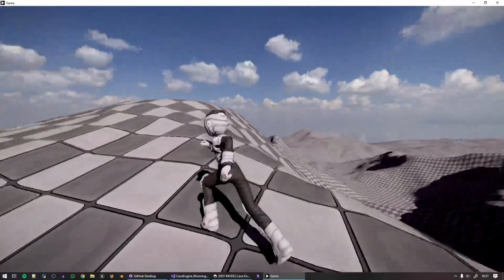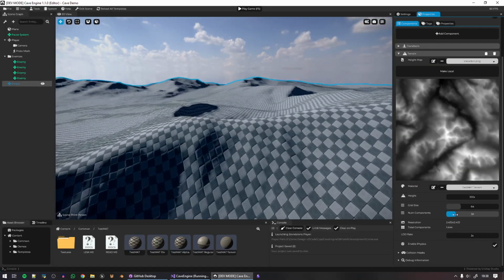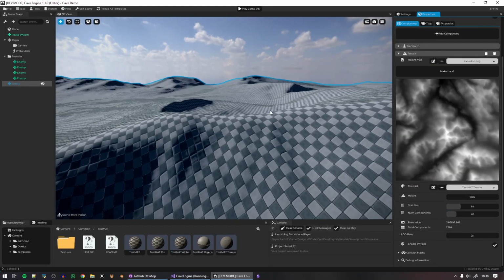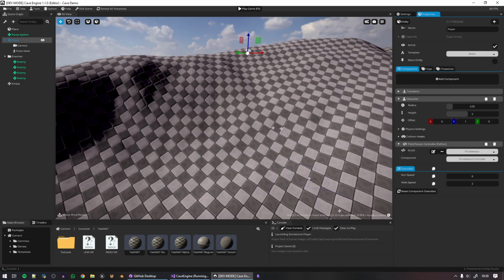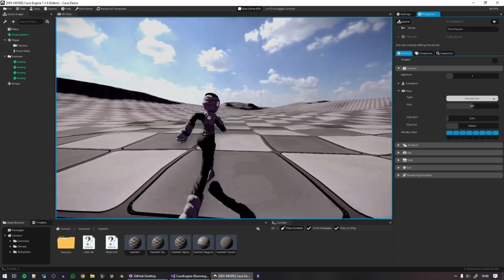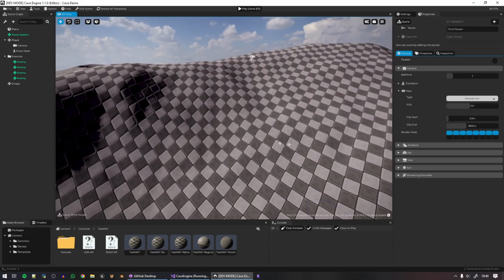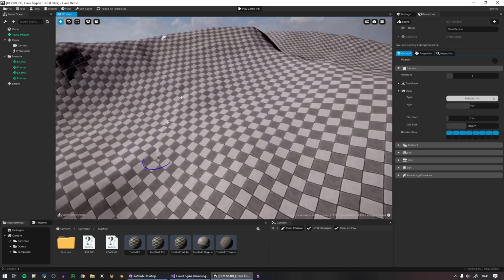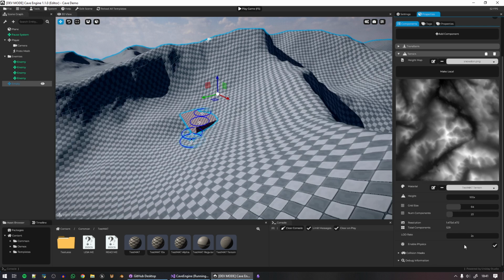Game Engine DEVLOG: Terrain System for CAVE!